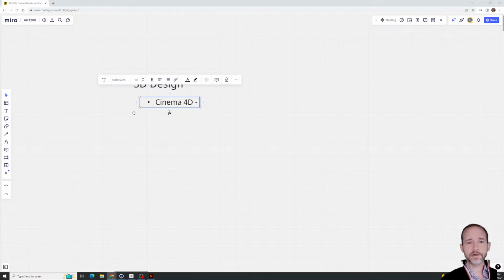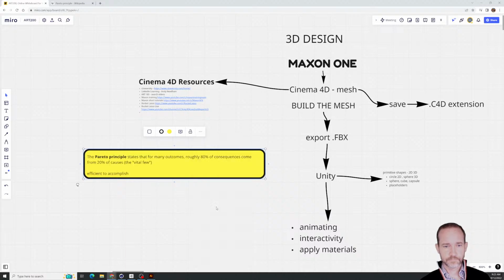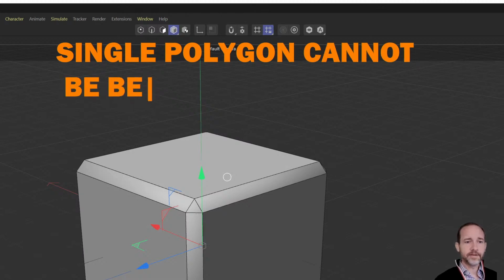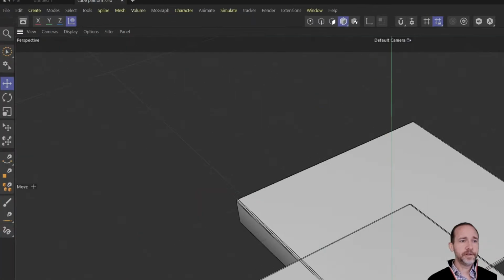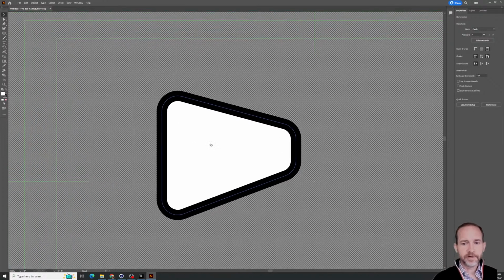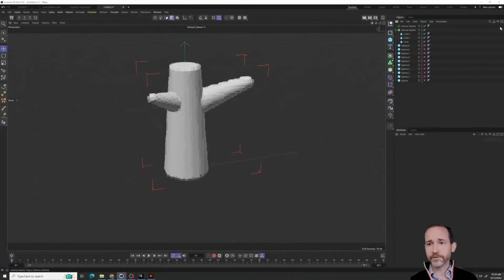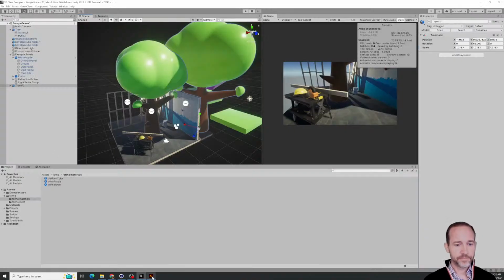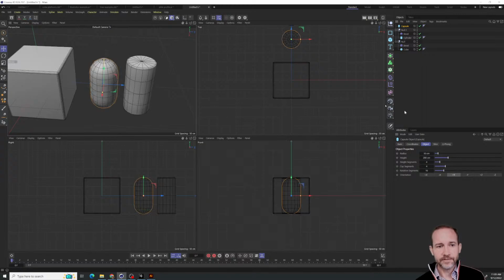ART 200: 9/12/2022